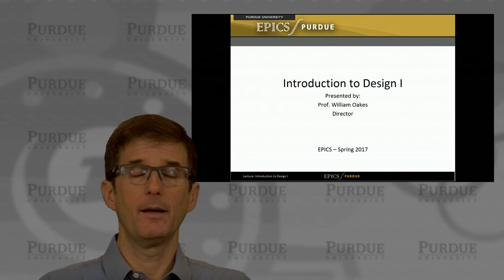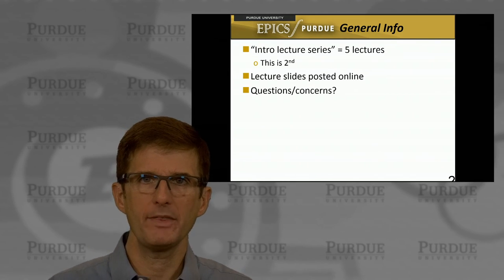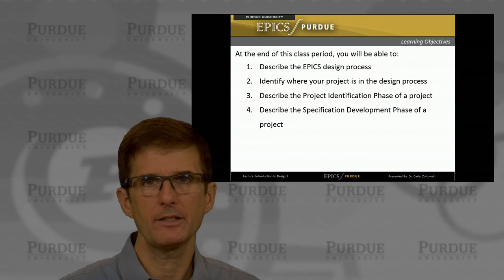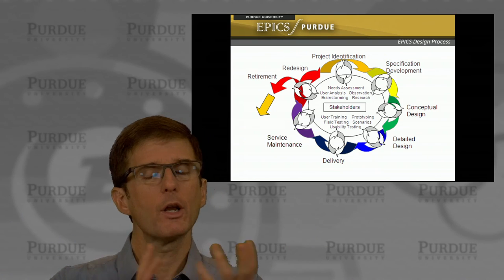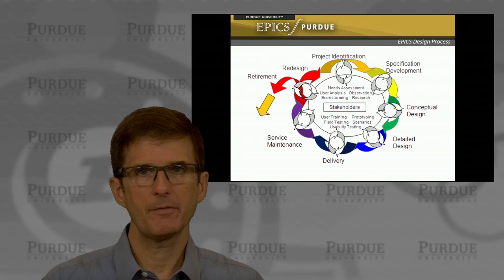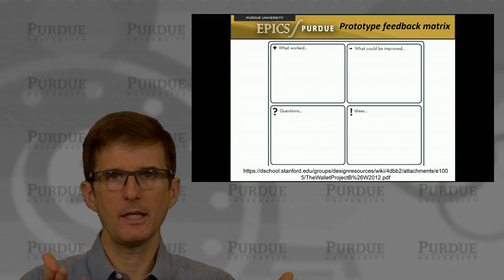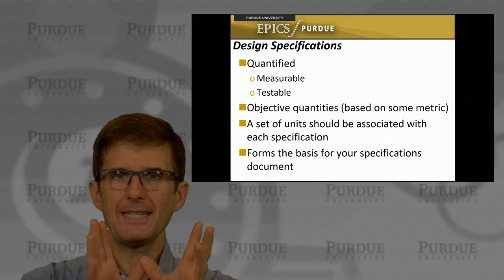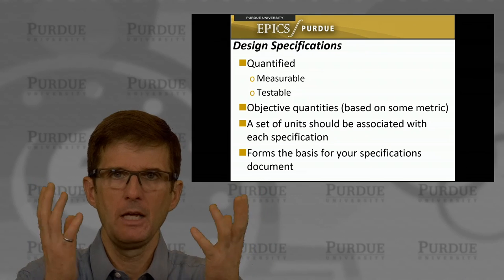EPICS Intro to Design I (Part 1 of 1)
Lecture 'Introduction to Design I' by Dr. William Oakes for EPICS at Purdue University.